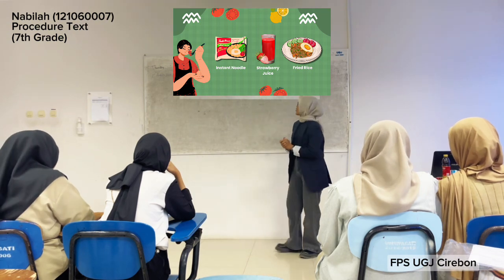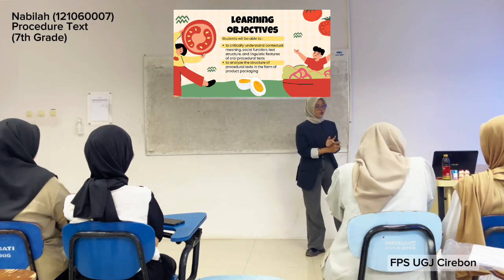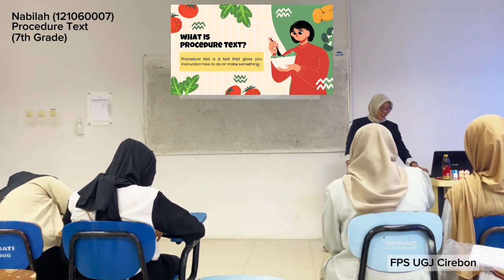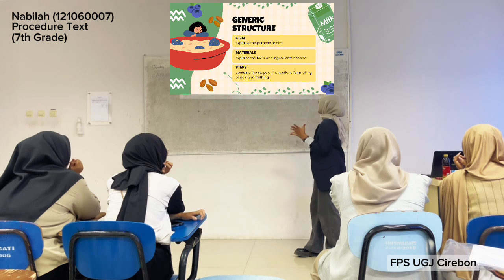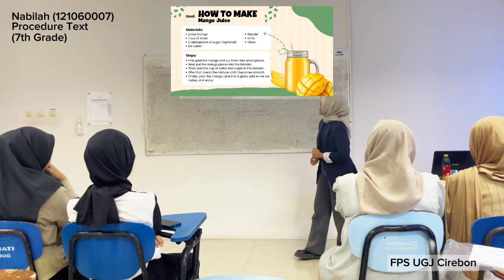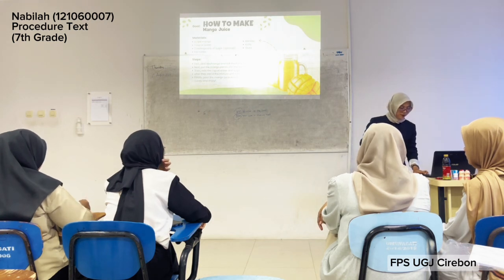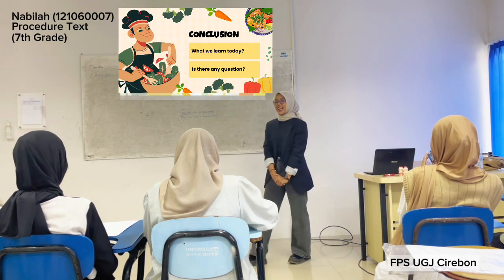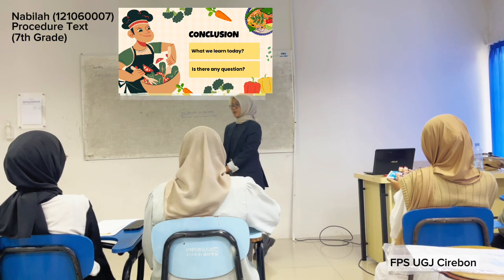Nabilah | Micro Teaching - Procedure Text (7th Grade) | FPS UGJ Cirebon 2024